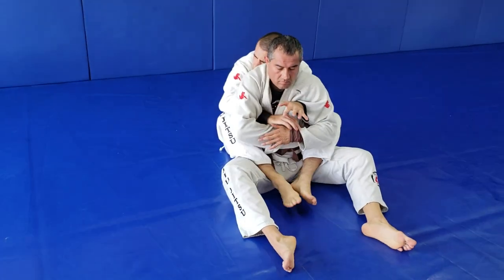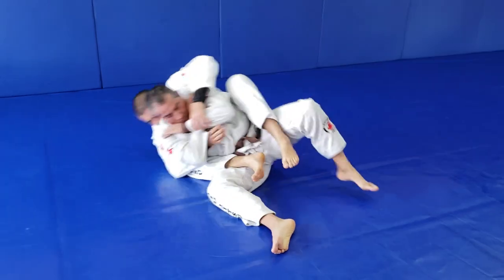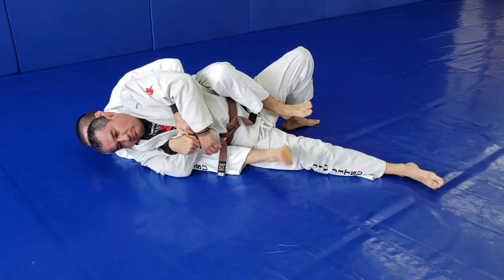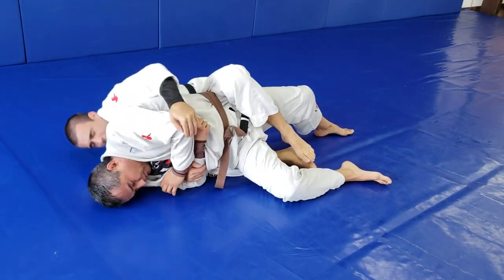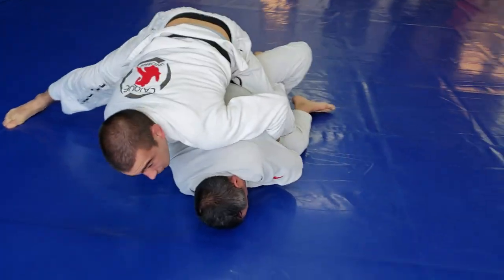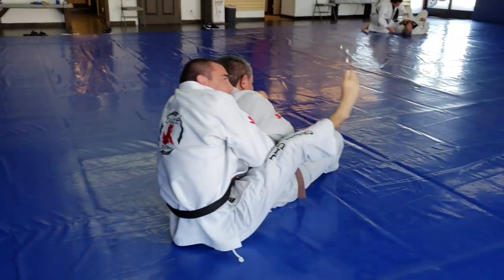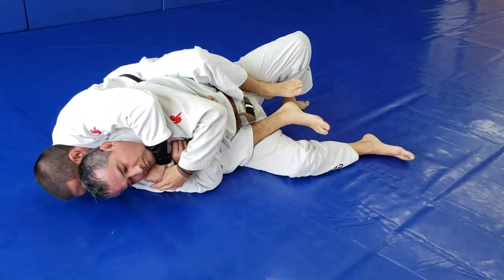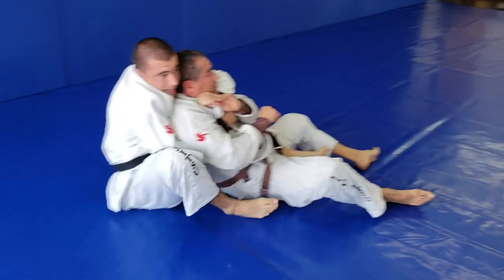Never Lose Back Control Again - Back Retake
Prof. Pedro Elias shows the details on retaining the back control when your opponent gets the angle and is almost escaping. Try it out and never lose the back again!